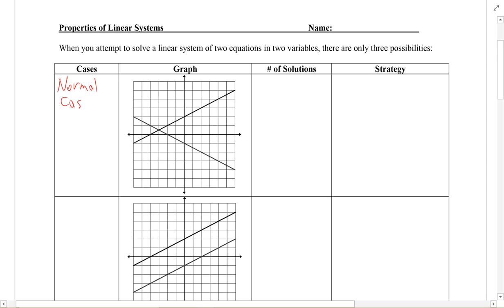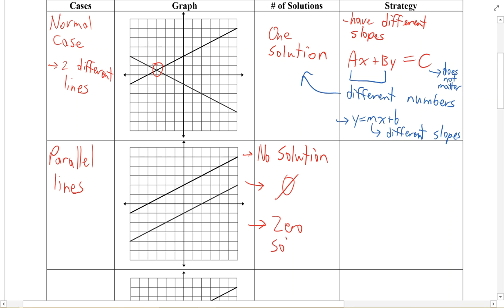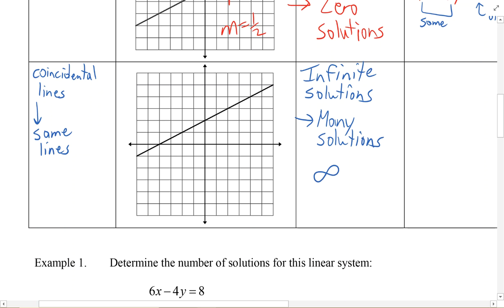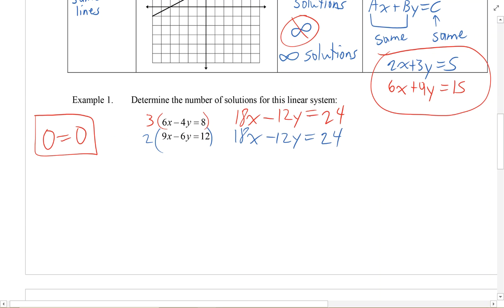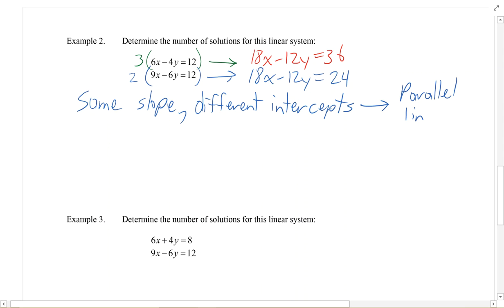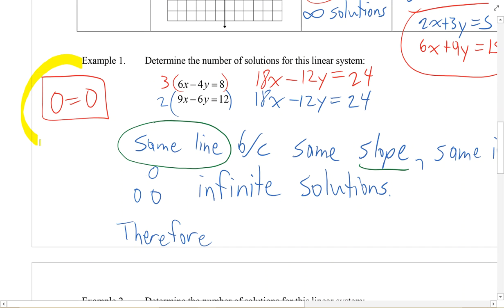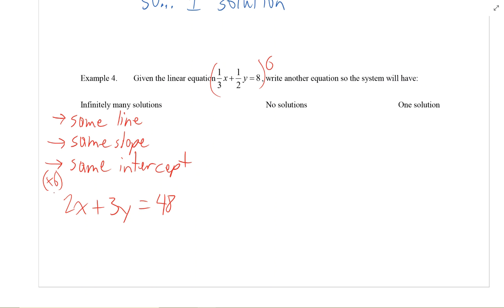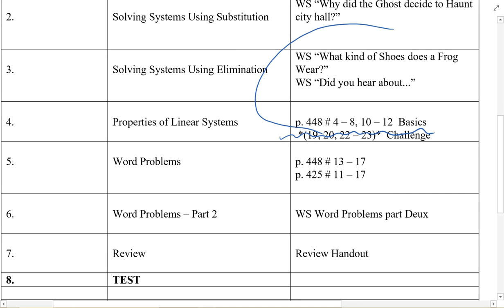U6L4 Properties of Systems